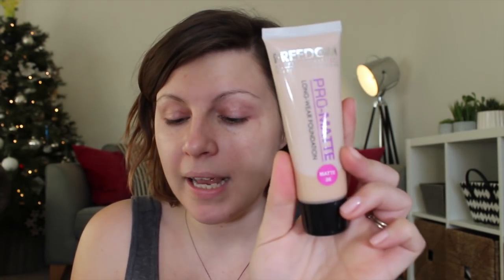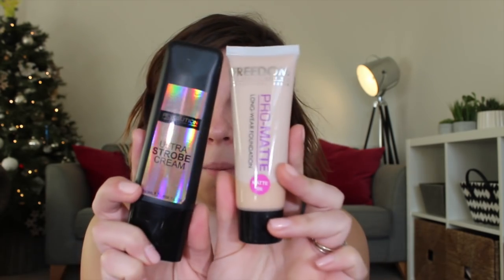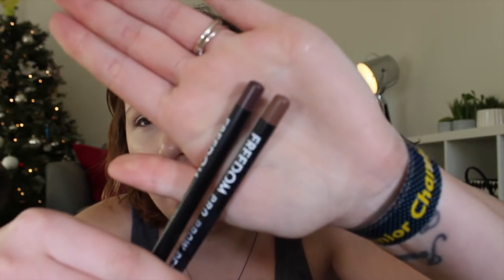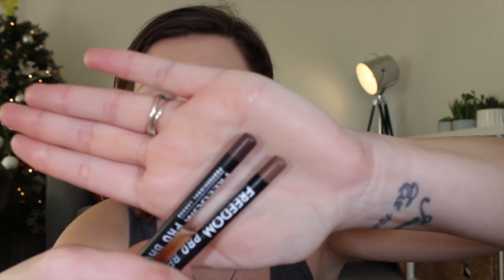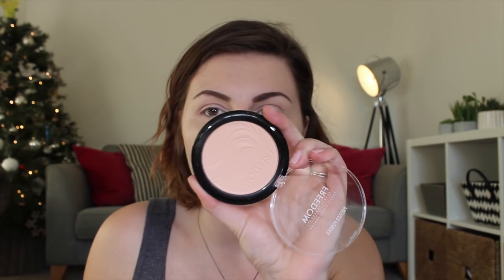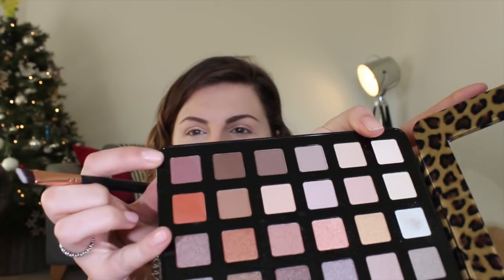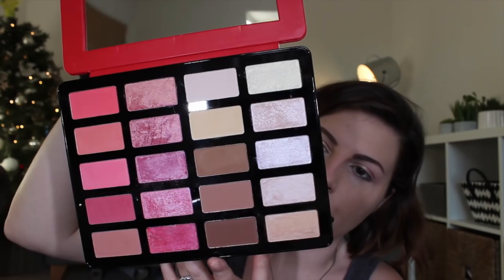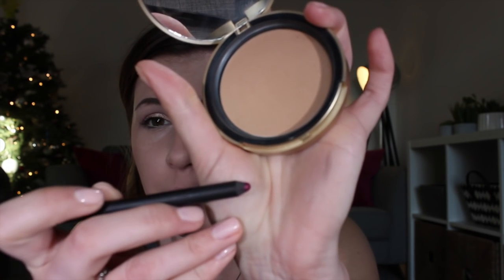NEW YEAR GRWM / TAM BEAUTY / AD